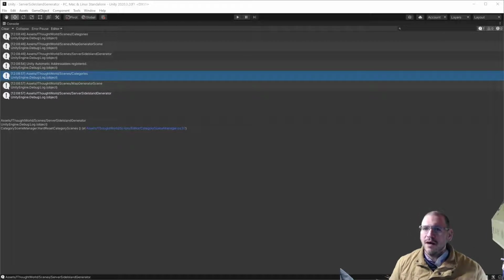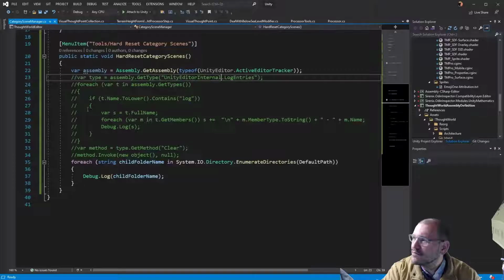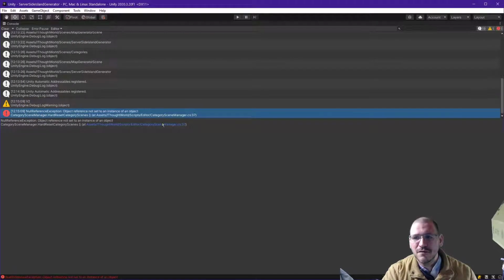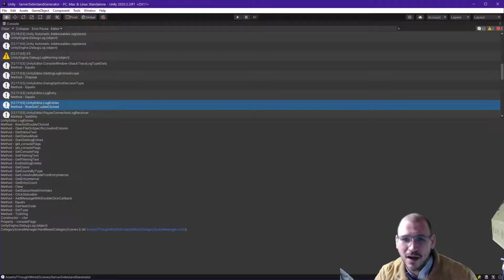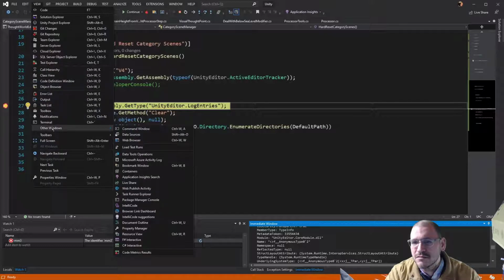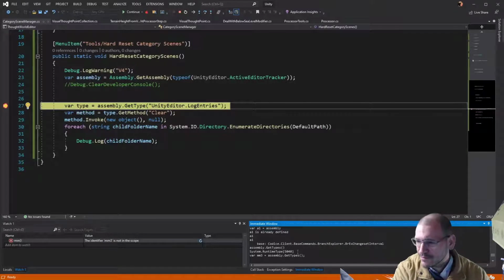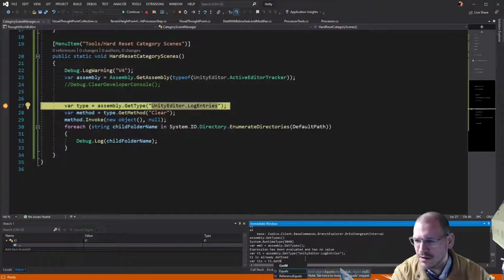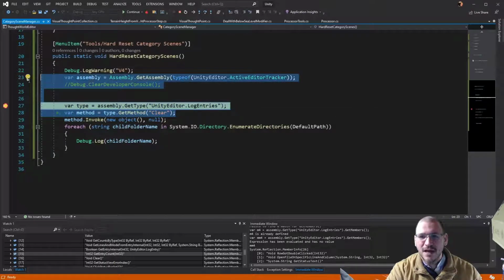How to look up and use Unity's Internal Code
The source problem was that I wanted to clear the Console when I ran a command in the IDE, but the code to do this was not exposed. When I tried to use code samples I found online, they didn't work either, so I had to hunt for my own.

The video is focused on showing how to find what is hidden in Unity. Please keep in mind, that theses are unsupported, so when you find something useful, it might not work in the next version of Unity.